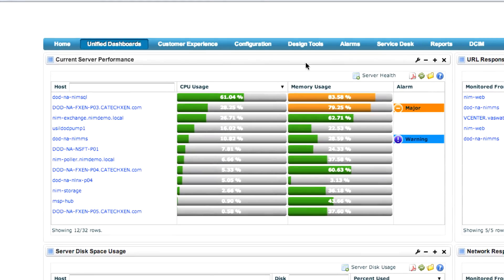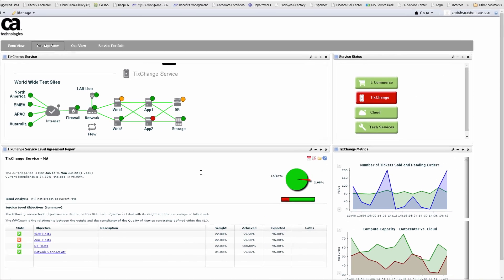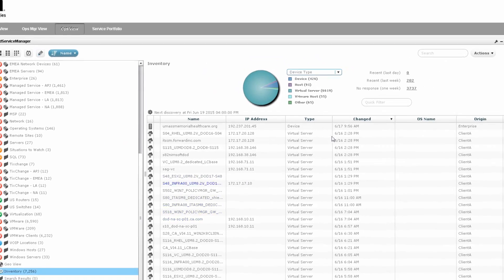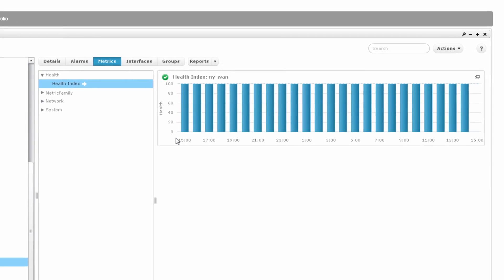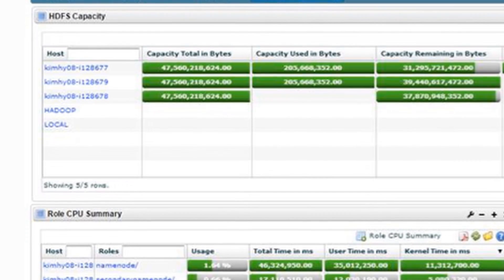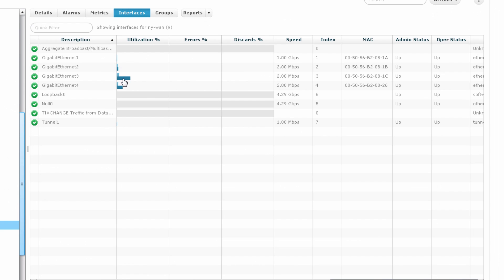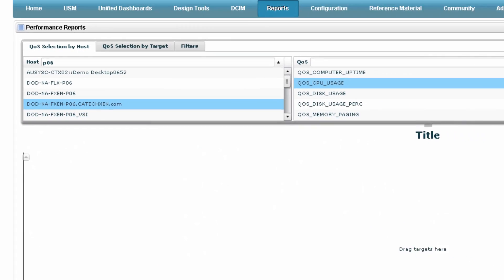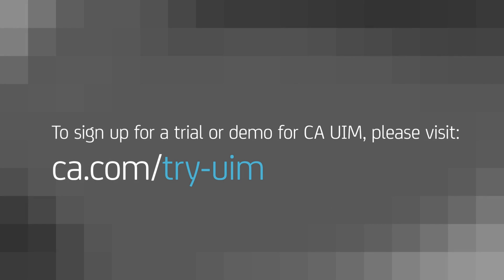CA Unified Infrastructure Management (CA UIM)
This demo video shows how CA UIM helps agile IT teams proactively monitor and manage performance of their IT infrastructure across physical, virtual, cloud and big data environments through a unified view and architecture.